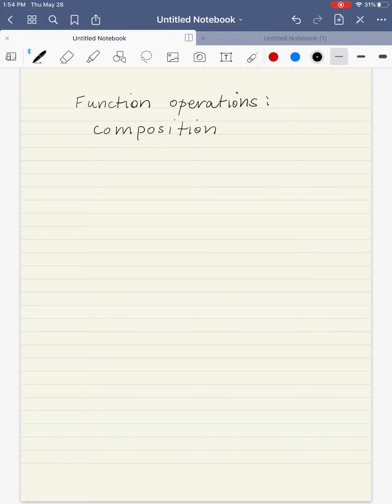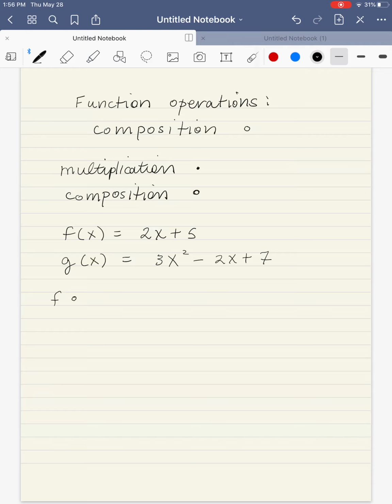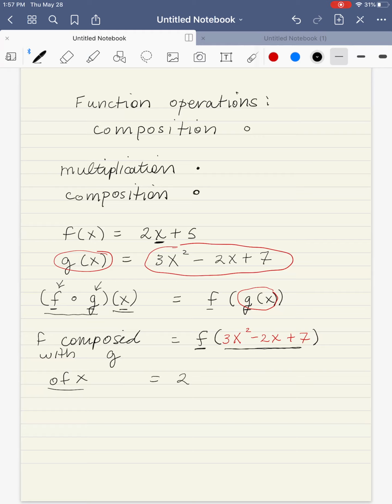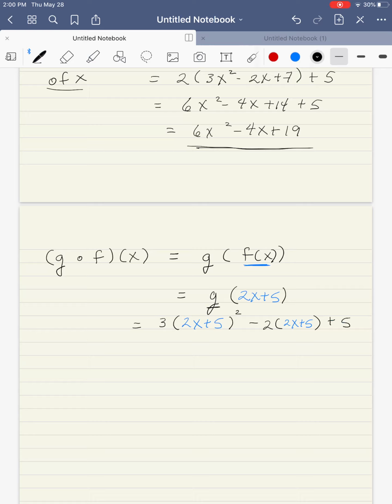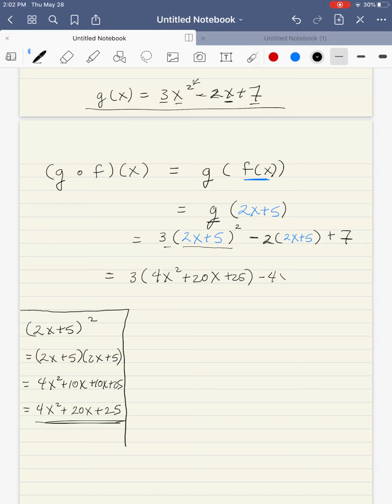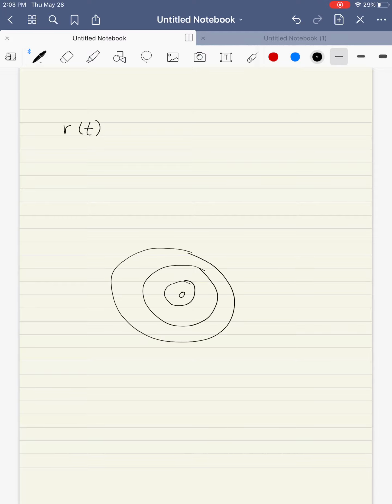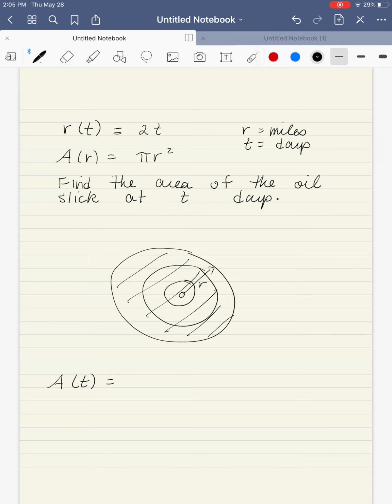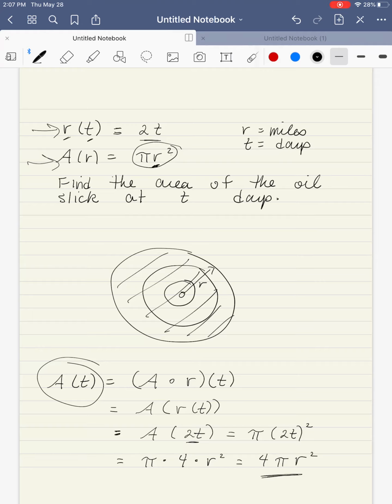Function operations: composition of functions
How to use composition of functions to find new functions.